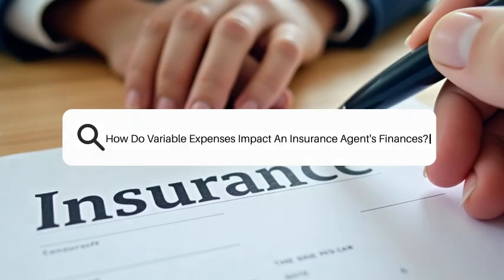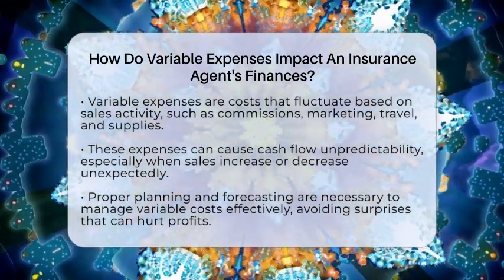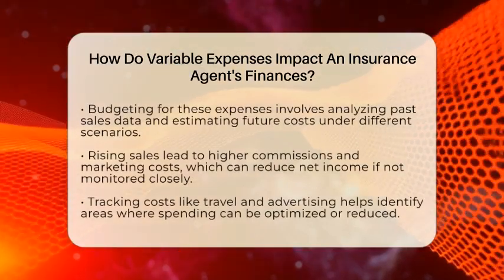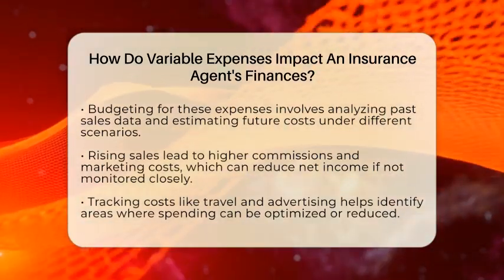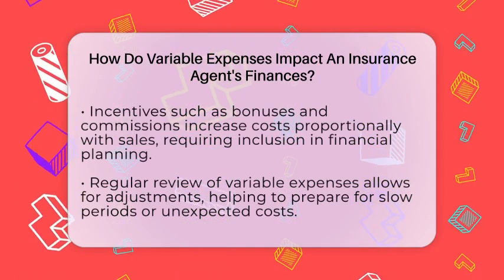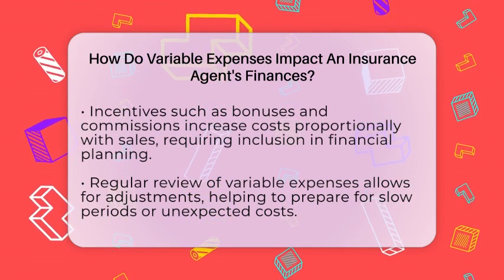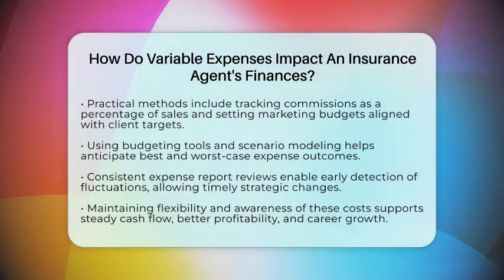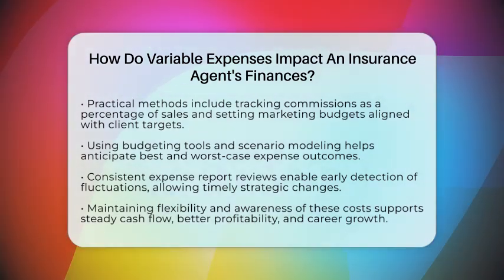How Do Variable Expenses Impact An Insurance Agent's Finances? - Insurance Agent Success Guide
How Do Variable Expenses Impact An Insurance Agent's Finances? Are you an insurance agent looking to better understand how your fluctuating expenses can affect your financial health? In this video, we'll explore how variable expenses influence your cash flow and overall profitability. We’ll discuss common variable costs like commissions, marketing, travel, and office supplies, and how they change based on your sales activity. You'll learn practical strategies for budgeting these costs effectively, including tracking expenses, forecasting different scenarios, and adjusting your spending to stay on top of your financial goals. We’ll also cover the importance of monitoring these costs regularly to avoid surprises and optimize your profit margins. Whether you're aiming to improve cash flow management or plan for slow periods, this video provides actionable tips to help you stay flexible and in control of your finances. By understanding and managing your variable expenses, you can make smarter decisions, increase your profitability, and grow your insurance career with confidence. Watch now to get the tools you need to keep your finances steady and your business thriving!

🔗H

About Us: Welcome to the Insurance Agent Success Guide! Our channel is dedicated to equipping insurance agents with the necessary skills and techniques to thrive in their careers. We cover essential topics including building client relationships, effective sales techniques, cross-selling and upselling strategies, and time management. Learn how to handle client objections, understand various insurance products, and close deals with confidence. We also focus on customer retention strategies, prospecting new clients, and effective networking for generating leads, all while following compliance and ethics in insurance sales.